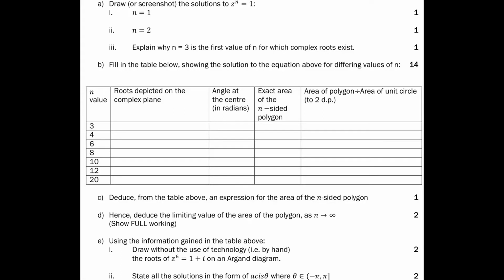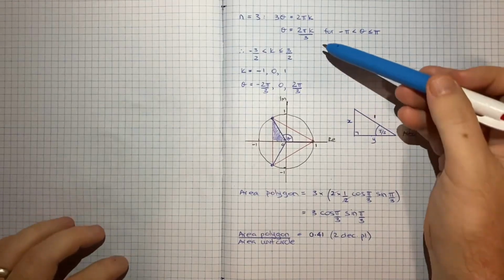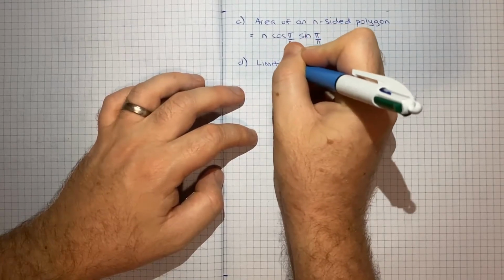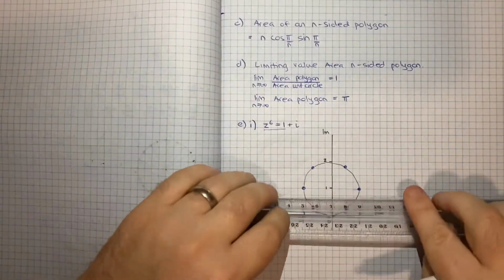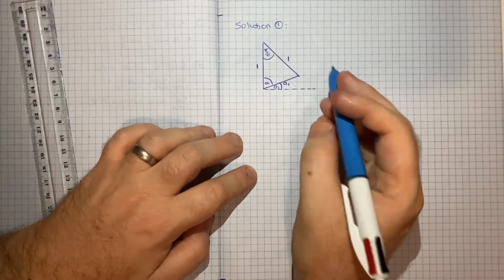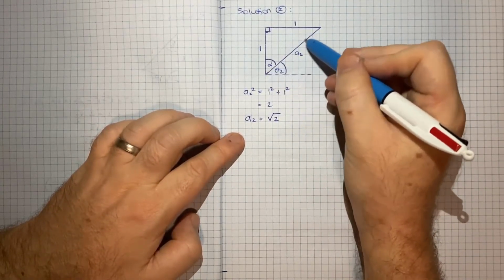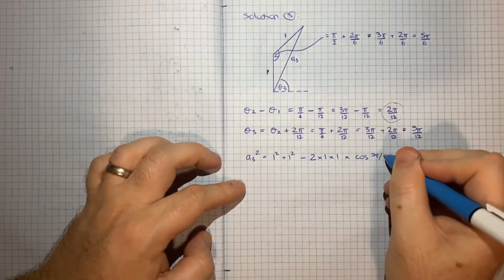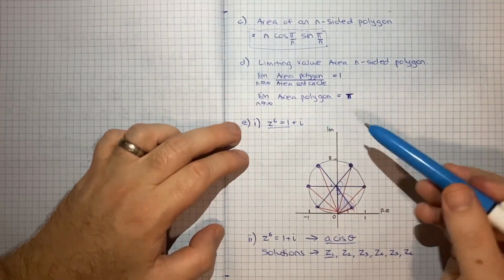How to use roots of unity to deduce an expression for the area of an n-sided polygon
b) Fill in a table for different values of n, calculating the roots of z^n = 1, the exact area of the resulting n-sided polygon, and the area of the polygon divided by the area of a unit circle
c) Deduce, from the table, an expression for the area of the n-sided polygon
d) Hence, deduce the limiting value of the area of the polygon as n→∞
e) Using the information from the table, draw the roots of z^6 = 1+i and state all the solutions in the form of acisθ

Chapters
00:00 Introduction
03:16 Part b)
10:05 Part c)
12:08 Part d)
15:09 Part e)
41:58 Conclusion